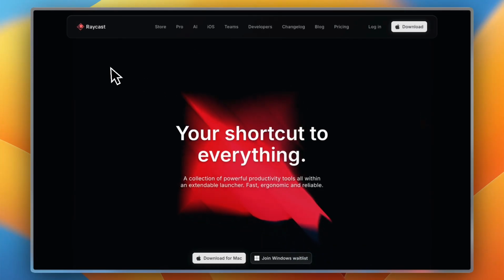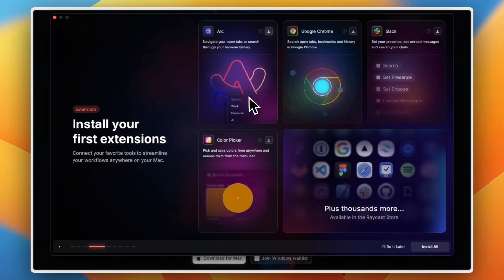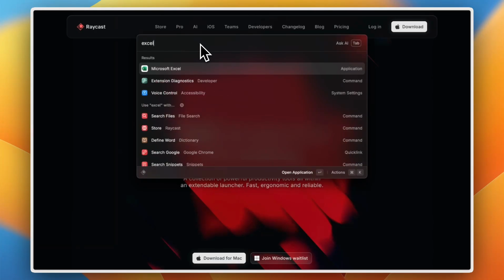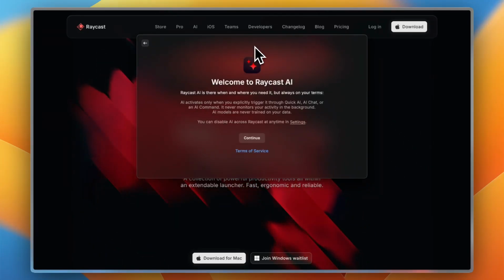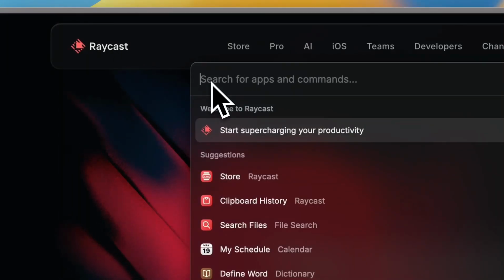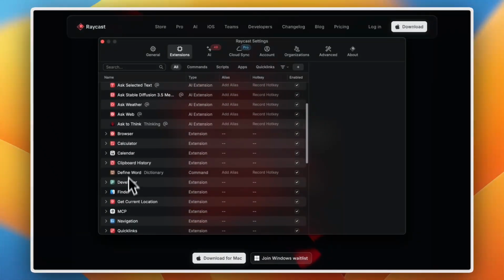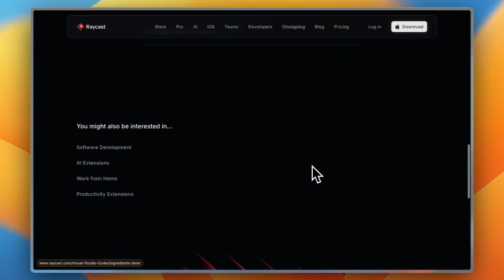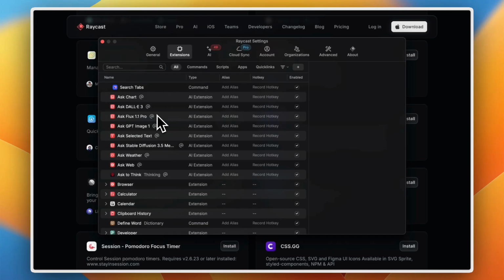Raycast Tutorial (2025) - Getting Started with Raycast AI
00:00 intro
00:30 download & install the app
02:52 search options
03:59 dictionary
04:20 ask AI
05:07 actions
06:37 app settings
07:40 extensions
09:39 conclusion

Curious about Raycast? In this 2025 beginner-friendly tutorial, learn how to get started with Raycast AI — the powerful productivity and launcher tool for macOS. We’ll walk you through installation, setup, key features like AI commands, app navigation, productivity workflows, extensions, and more. Whether you're a student, developer, or productivity enthusiast, this Raycast guide will help you master the basics and streamline your workflow.